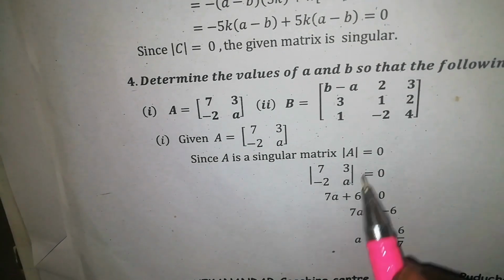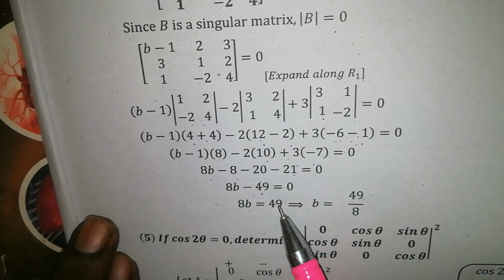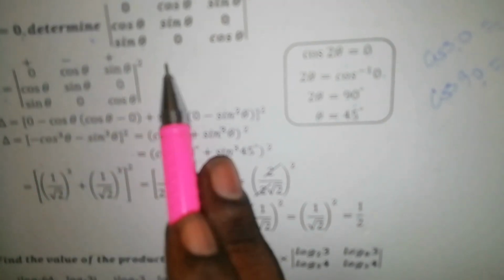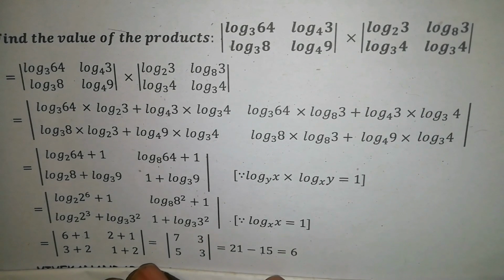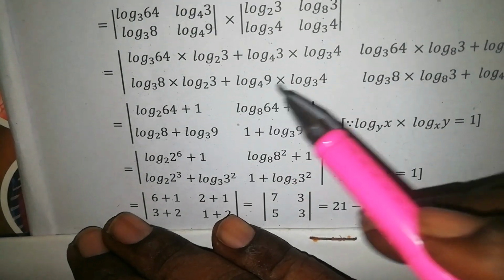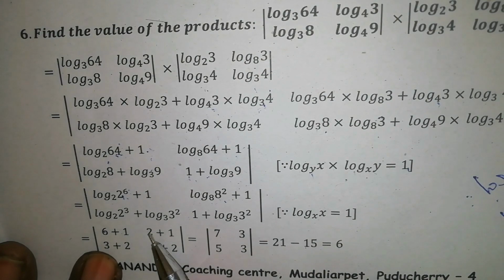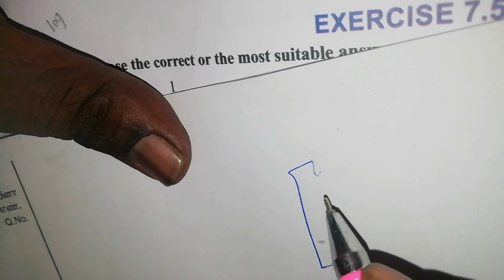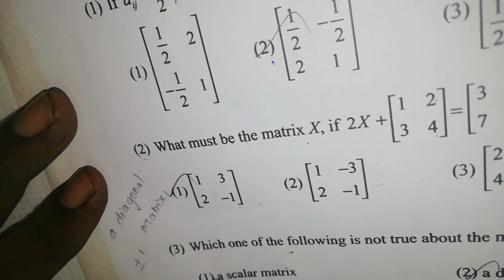Sda school marapalam Chapter 7 exercise 7.4 and 7.5